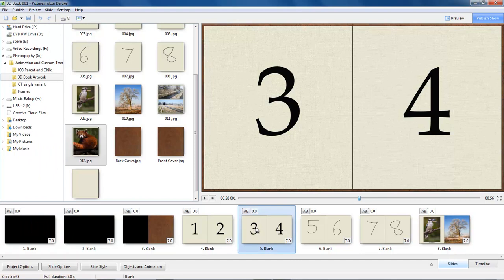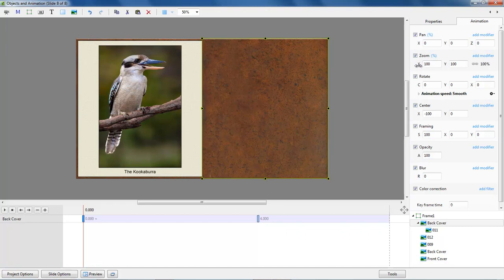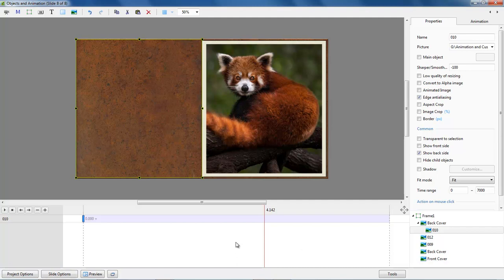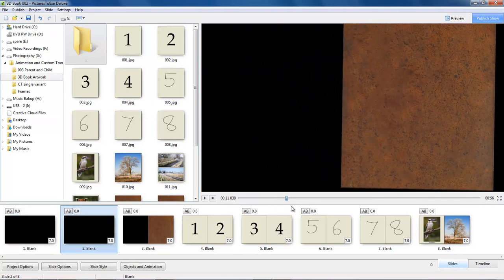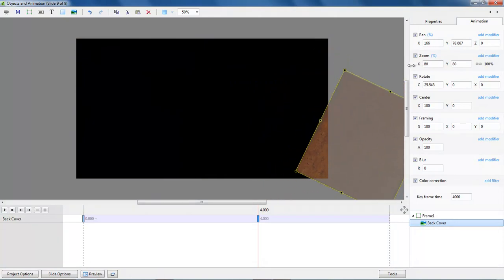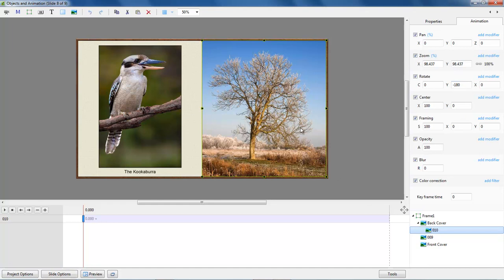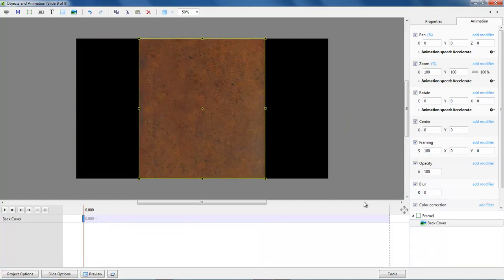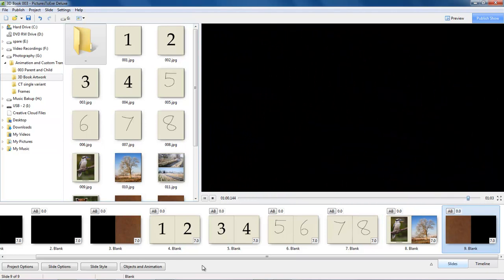PicturesToExe advanced Animation Video 007 3D Book Ending